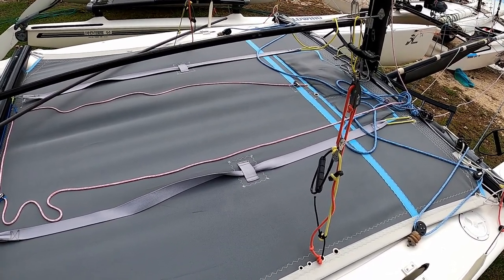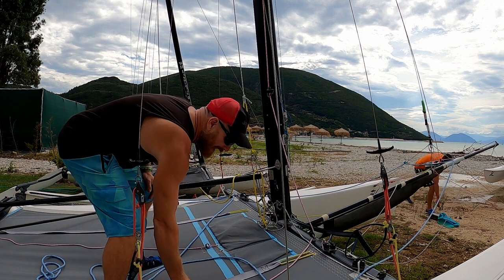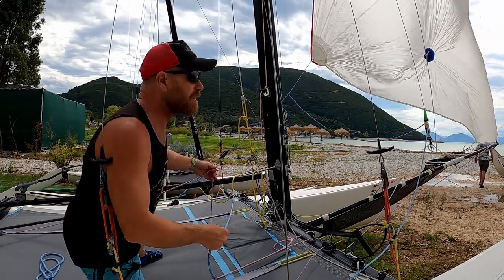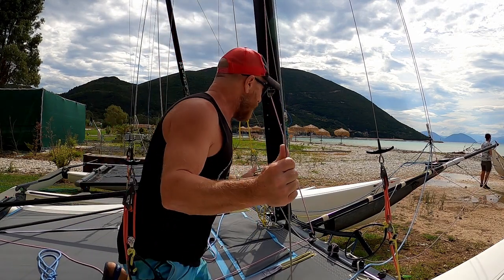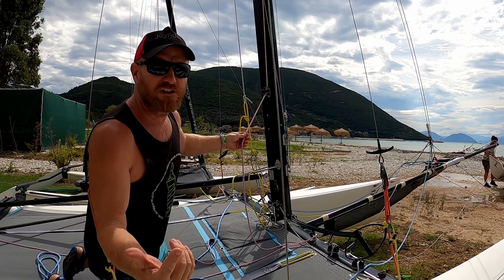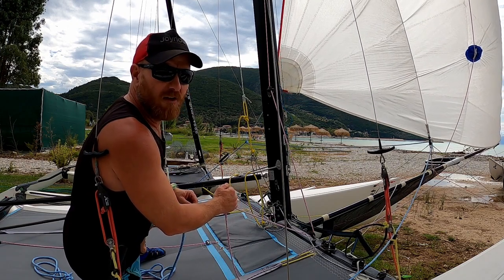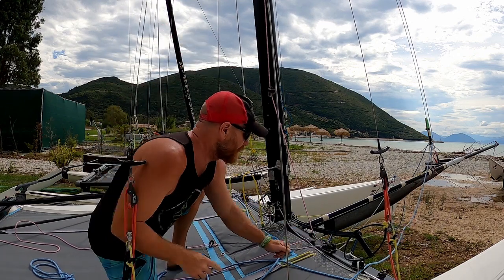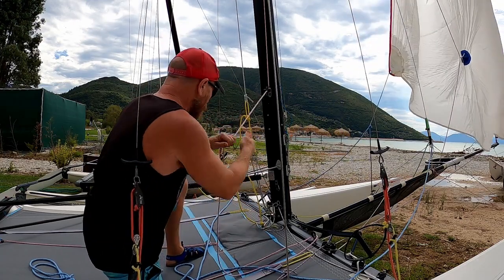Crew training - spinnaker hoist and drop - Hobie Tiger, F18, Tornado or anything with a spinnaker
⛵️Instagram for the full list of sailing instructional videos